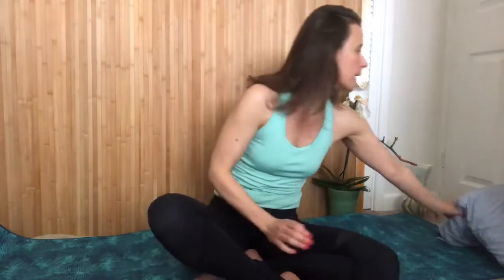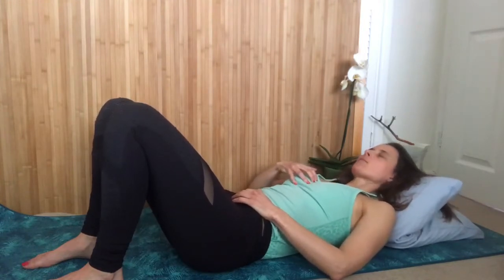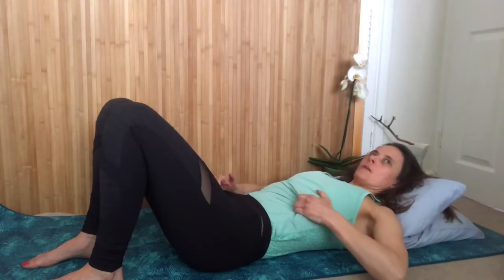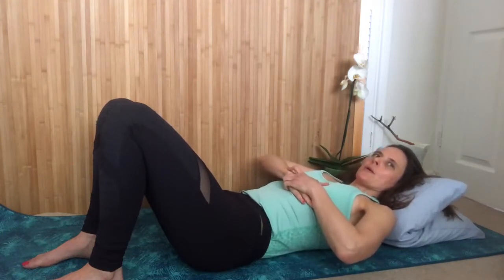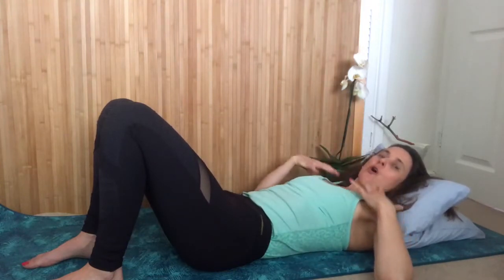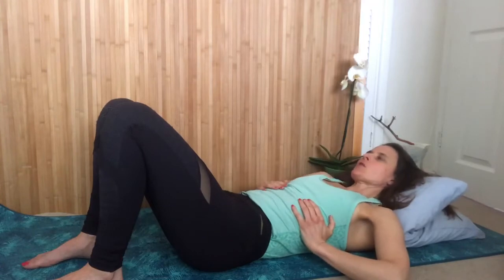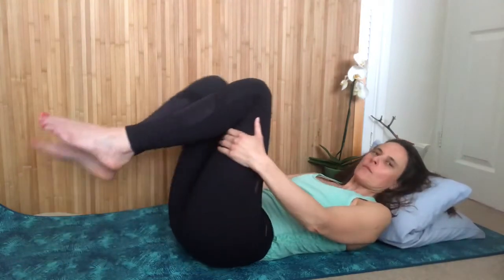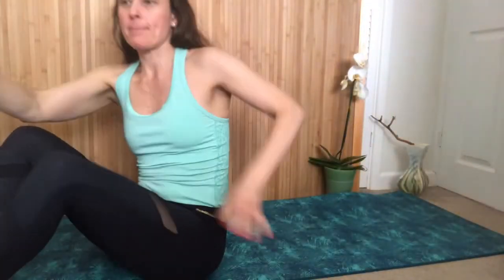Self treatment Rib mobilisation for whole body movement and reducing the sensations of anxiety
The rib cage is very important for the whole body, and it is also the place where we store and maintain over-excitement of the sympathetic (fight-flight) drive.
I'm showing you here a few techniques for mobilisation your own ribs and getting deeper into your breath, so connecting the whole of the whole as well as you connection to yourself. Go slow. Go slow.
This is very different from breath work, which intends to allow difficult emotions to come up and be processed. And some of this may occur. And of course, if lots comes up and feels overwhelming - stop.
If you feel safe and comfortable, let the feelings that may emerge come up and pass through. This may well include grief, uncertainty and fear. If you need support and a listening ear, please message me and we can talk.